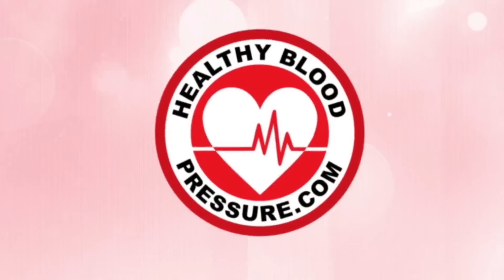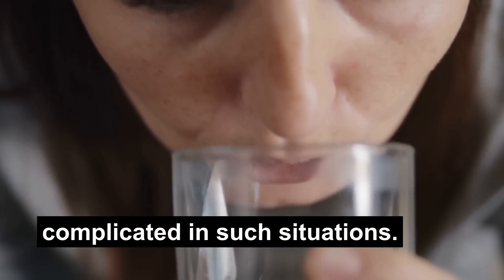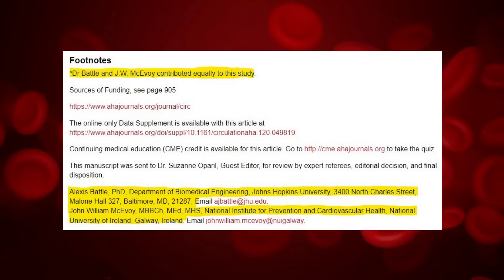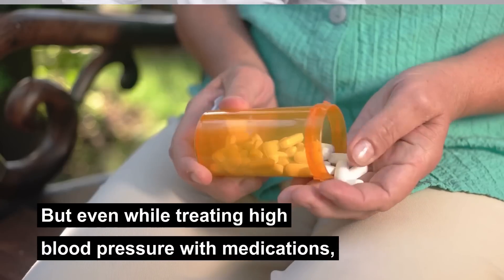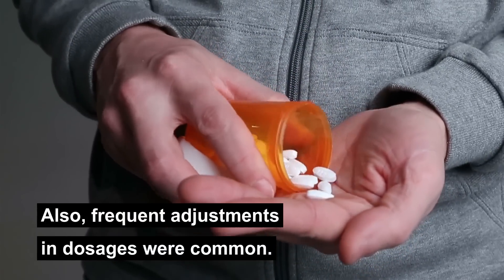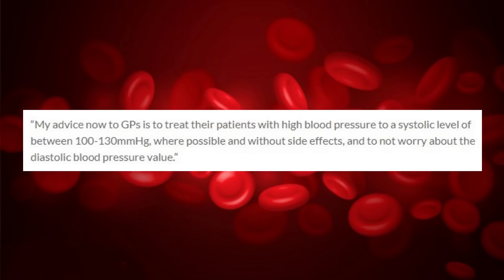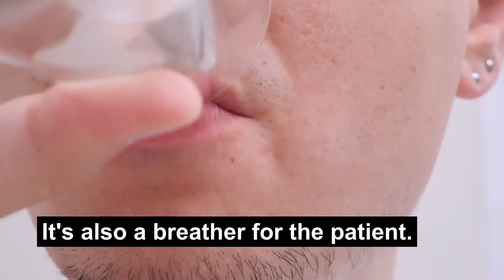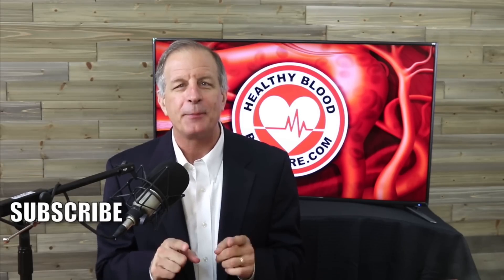New Study Says Forget Your DIASTOLIC Blood Pressure Number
The scientist behind this shocking study said that you should forget about your diastolic blood pressure number because it doesn't matter much. In this video, you'll learn why he said it and what that results of the study were. If you suffer from high blood pressure, this is a video you should watch.

SOURCES:
Study suggests new advice for medics treating high blood pressure

New advice for healthcare professionals treating patients with high blood pressure

High blood pressure: Irish-US research points to major change in treatment

How Low Can You Go? Diastolic Blood Pressure Standards May Change